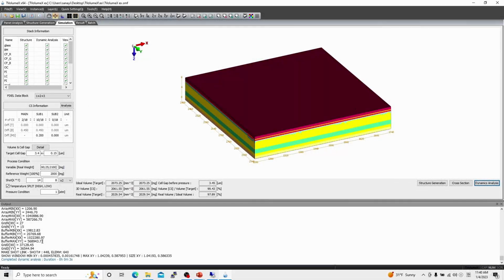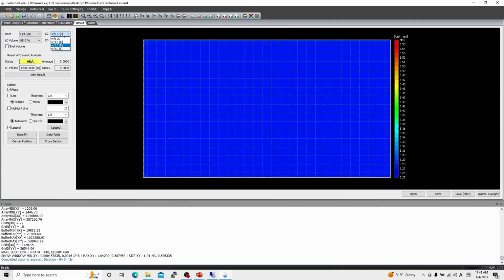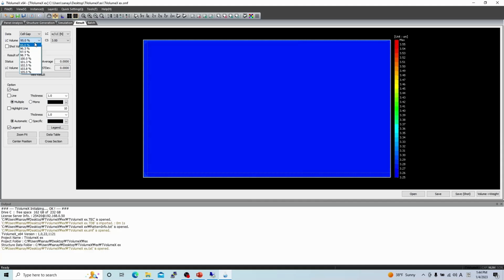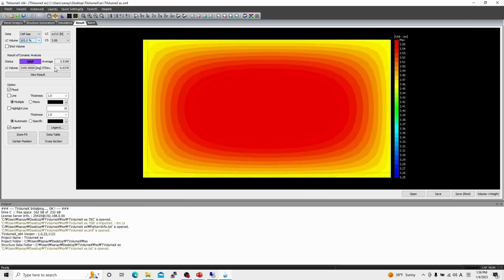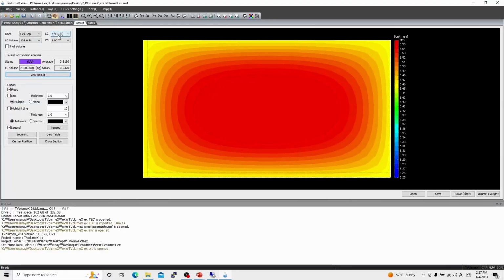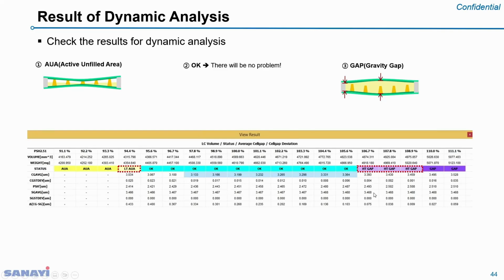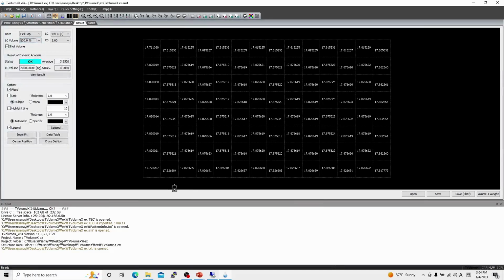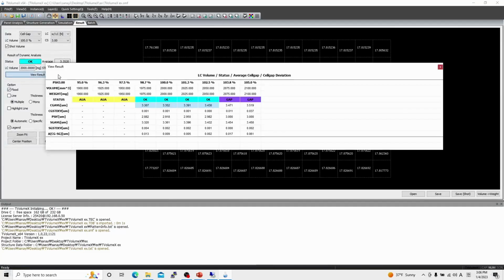TVolumeX #7. Results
Overview of the Result Tab in TVolumeX, and how to use it in simulations.